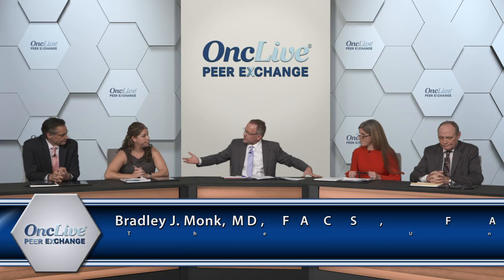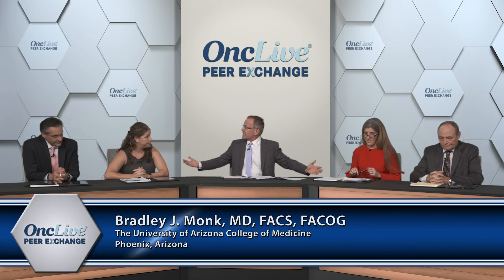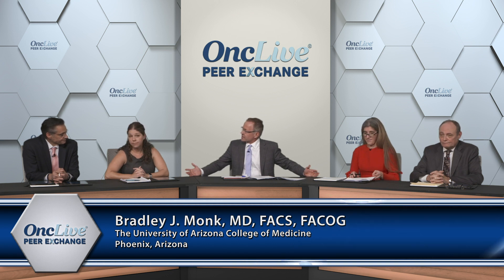Adverse-Effect Profiles of PARP Inhibitors in Ovarian Cancer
Experts discuss the similarities and differences in adverse-effect profiles among PARP inhibitors.